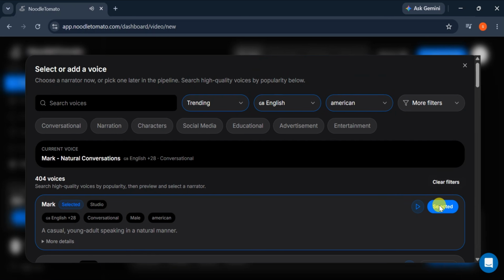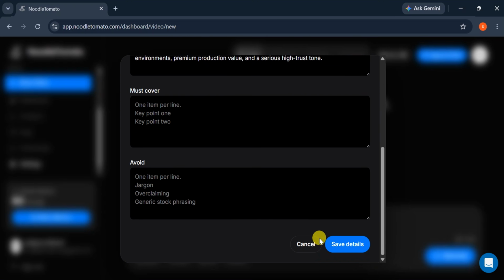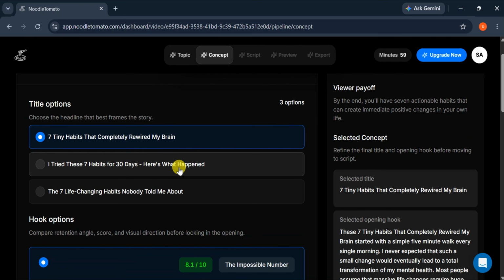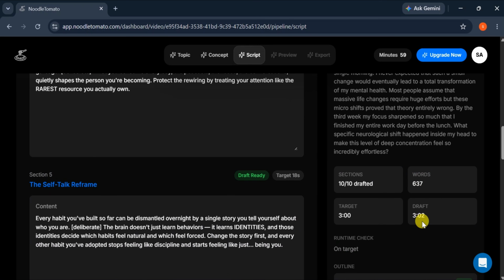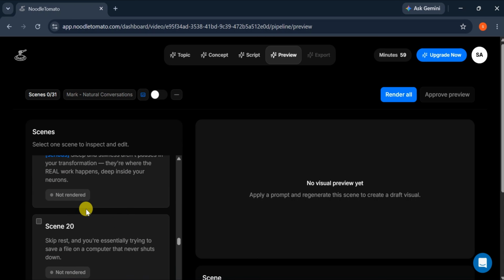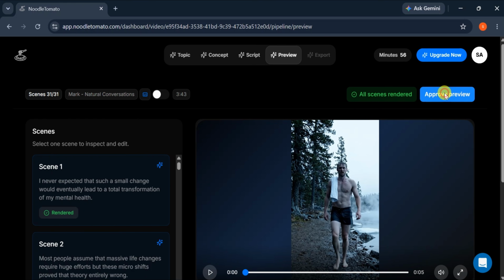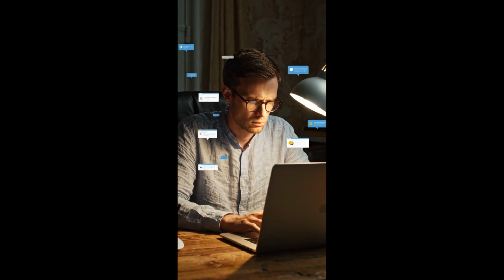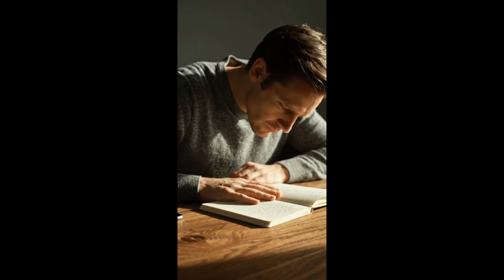Creates Complete Faceless YouTube Videos in 5 Minutes | How to Create Viral Faceless Videos Using AI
Create Professional Faceless YouTube Videos with AI — No Editing, No Script Writing, No Voice Recording!

Want to start a faceless YouTube channel and earn passive income without showing your face? In this complete Noodle Tomato tutorial, I'll show you how to create high-quality YouTube videos in just a few minutes using AI.

Noodle Tomato is an AI-powered platform that automatically generates:

✅ AI Script
✅ AI Voiceover
✅ AI Visuals
✅ AI Video Editing
✅ AI Subtitles
✅ Background Music
✅ Upload-Ready Long-Form Videos

Unlike many AI video tools, Noodle Tomato focuses on long-form YouTube content (up to 90 minutes) and includes niche discovery, automated scripting, AI-generated visuals, narration, editing, and export in one workflow. The platform also offers a topic finder to help creators identify niches with monetization potential.

✔️ What is Noodle Tomato?
✔️ Create a Faceless YouTube Channel
✔️ Generate AI Video Ideas
✔️ AI Visual Creation
✔️ Automatic Video Editing
✔️ Export Your Final Video
✔️ Start Your YouTube Automation Journey

💡 Perfect For
Faceless YouTube Channels
YouTube Automation
YouTube Beginners
Passive Income Ideas
Educational Videos
Storytelling Channels
Documentary Channels
YouTube Growth